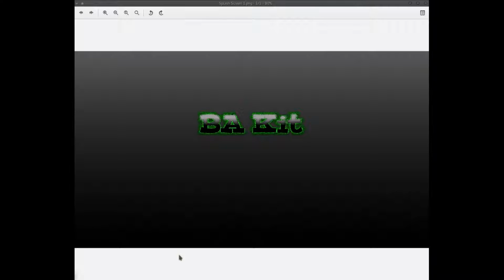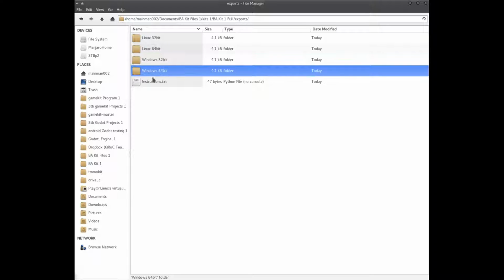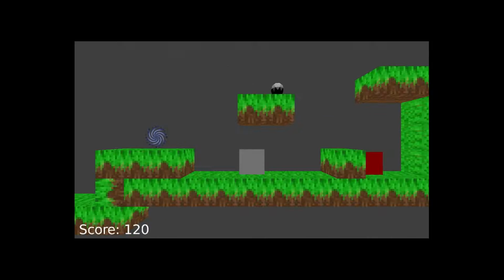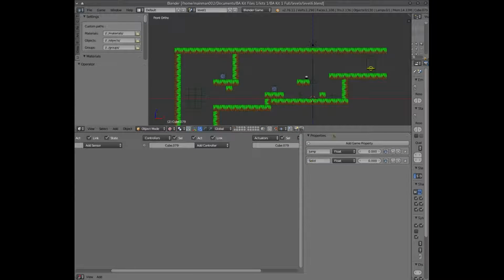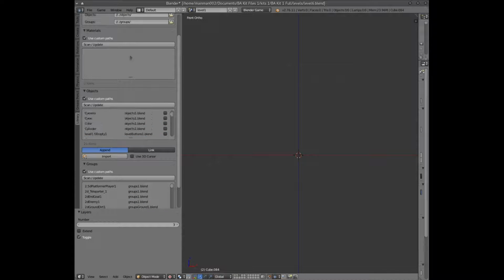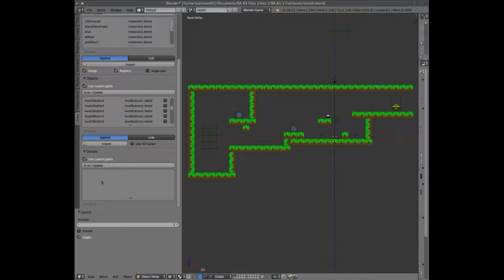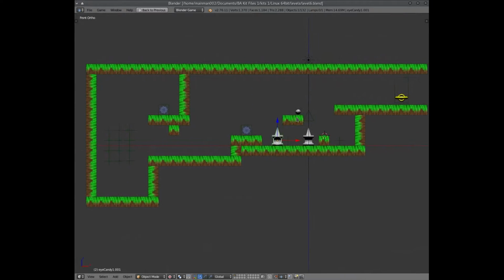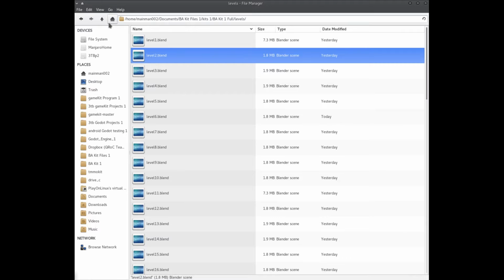BA Kit OverView Remake 1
A reduced noise version (thanks to an awesome friend! :) ) later video recordings in this series are going to be amazing!!!